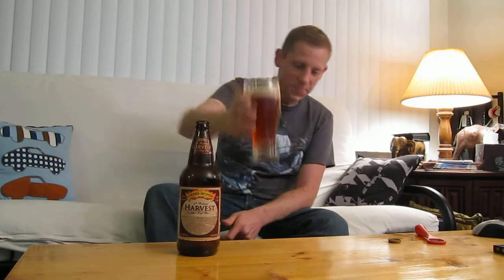Beer Review #59 Sierra Nevada 2008 Harvest Ale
Here is another old but never before seen beer review of the Sierra Nevada Harvest Ale.  This is an annual release so keep an eye out for 2011 and beyond, its a good one!